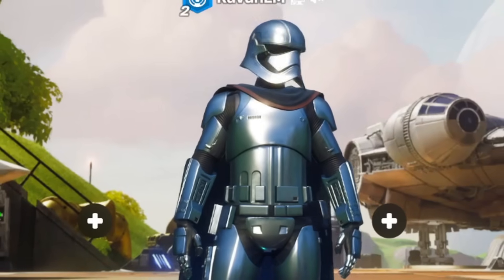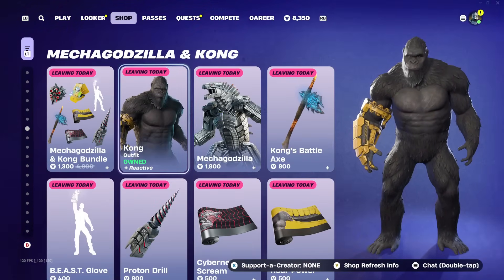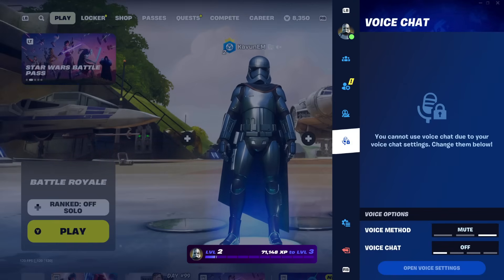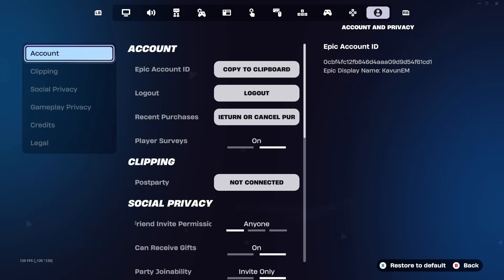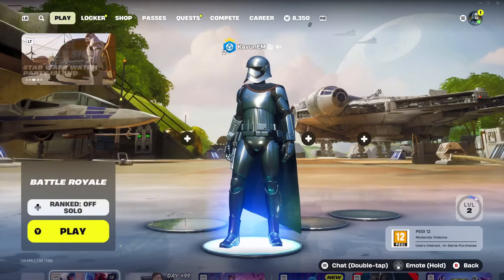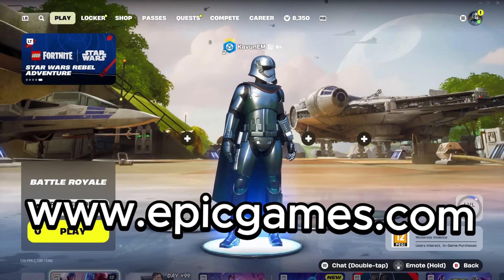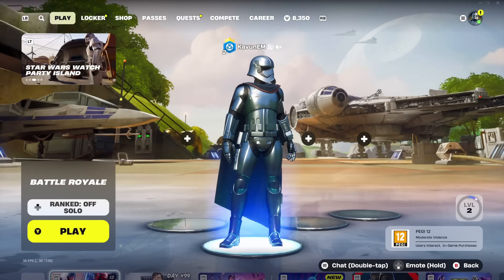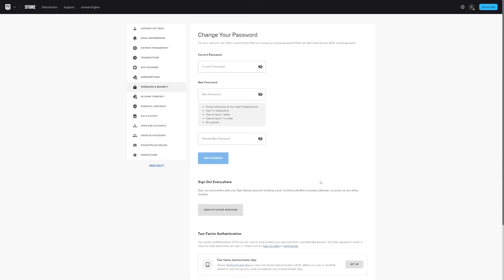HOW TO ENABLE 2FA ON FORTNITE! (Chapter 6 Season 3)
In this video, I show you How To Turn On 2FA in Fortnite Chapter 6 Season 3 to protect your account and get the free Boogie Down emote in Fortnite Chapter 6 Season 3 by turning on two factor authentication, so let me know if this Fortnite Chapter 6 Season 3 2FA Tutorial was helpful!